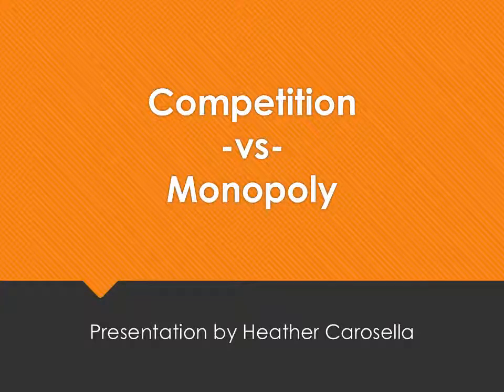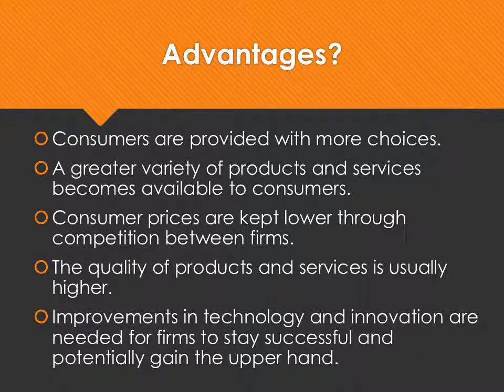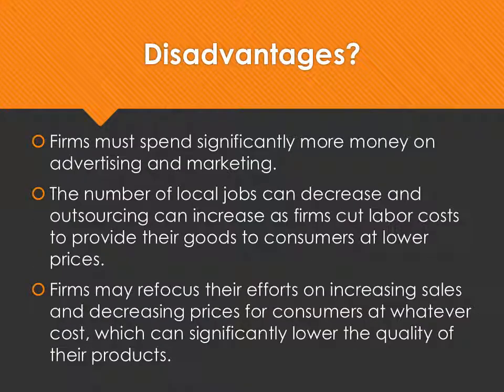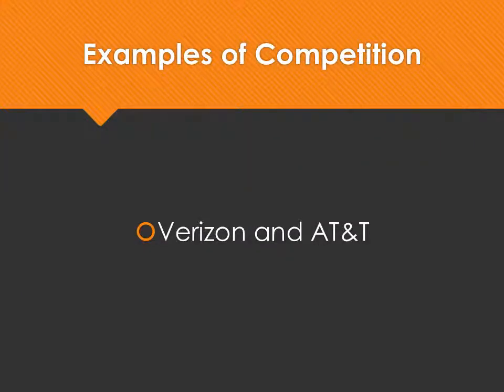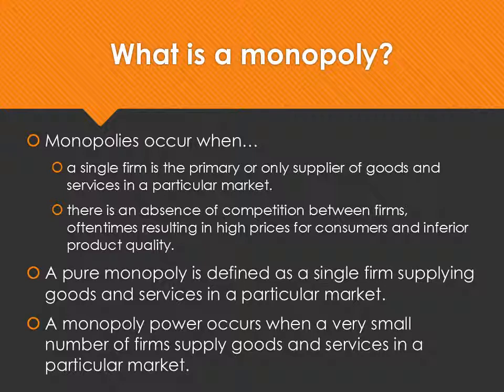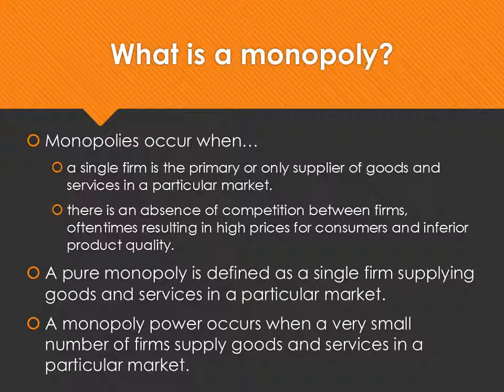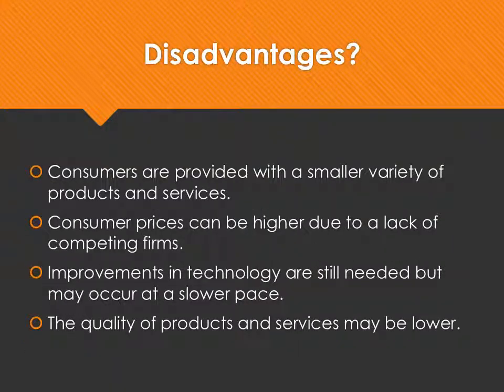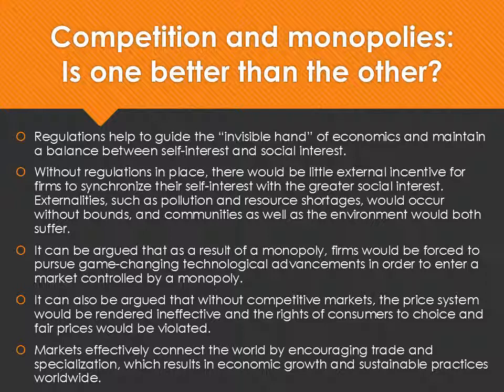Competition Versus Monopoly by Heather Carosella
In this video, I will briefly discuss the characteristics, advantages and disadvantages, and key examples of both competitive firms and monopolies.